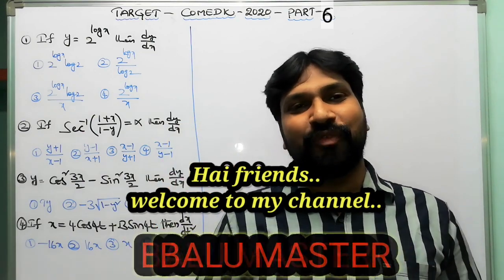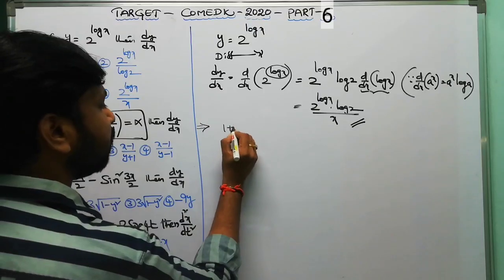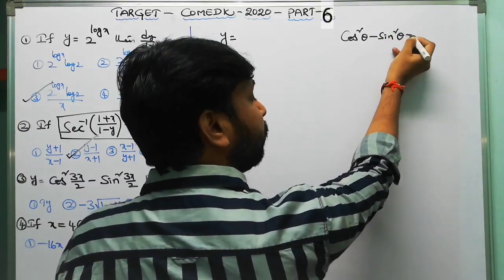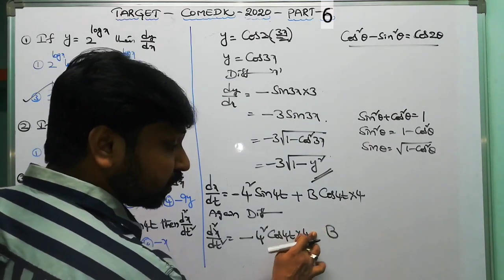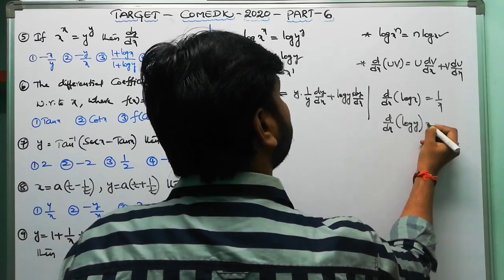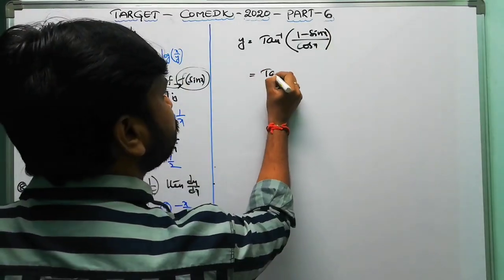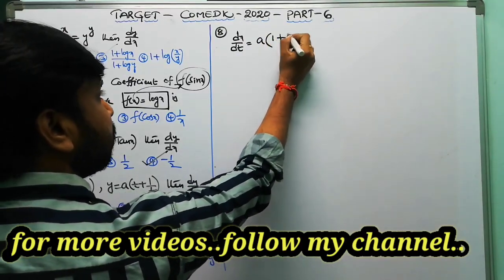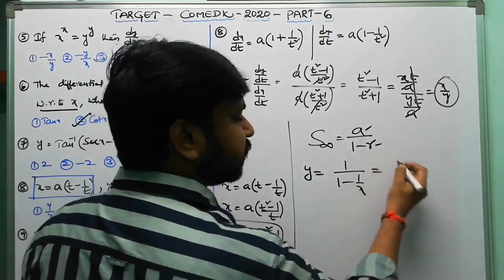COMEDK-2020🔥TARGET🔥PART-6🔥100%Expected Questions in MATHEMATICS🔥QUICK REVISION🔥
TARGET🎯🎯🎯🎯🎯🎯COMEDK-2020🔥PART-6

🔥🔥🔥KCET-2020 REVISION🔥🔥🔥

My PREVIOUS VIDEOS ON 🔫